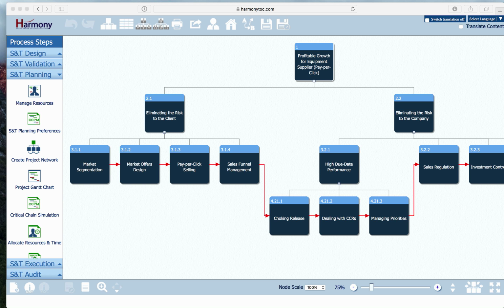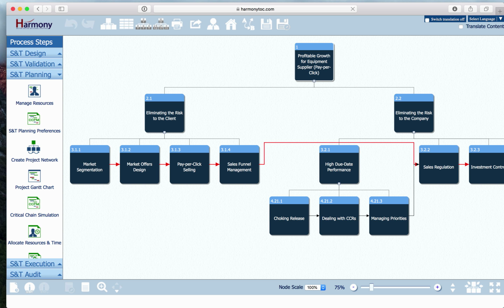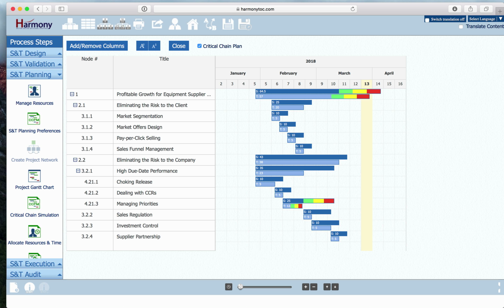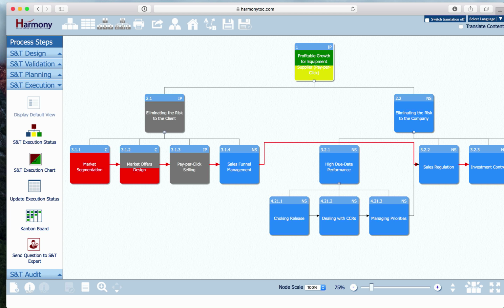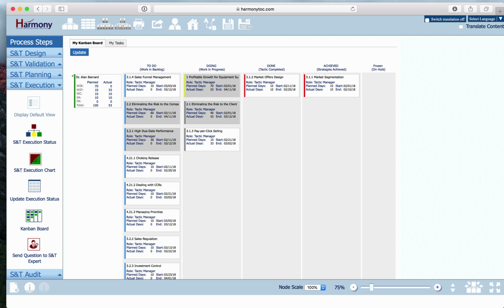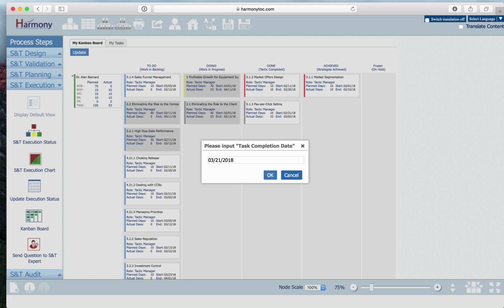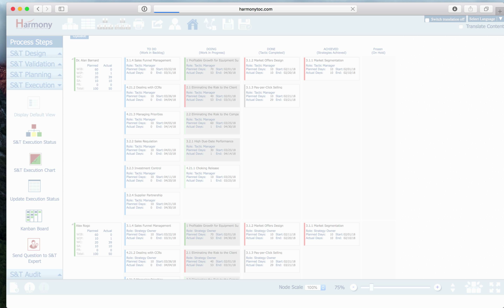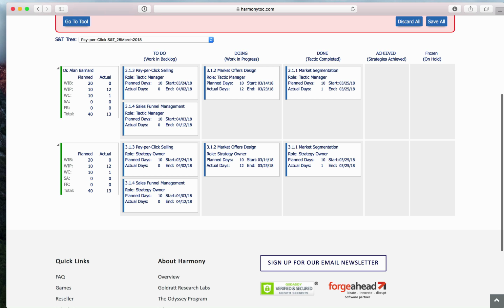Harmony Change Maker - New Kanban Board Functionality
In this short demo, Dr. Alan Barnard, CEO of Goldratt Research Labs shows the new KanBan board functionality within Harmony Change Maker that allows all strategy owners, tactic managers or task participants to quickly view and update the status of their tasks in To Do, Doing, Done and Achieved column format.